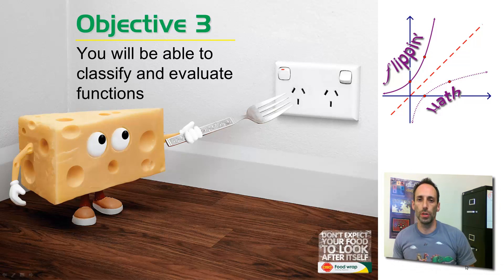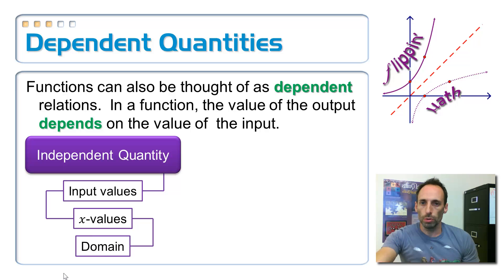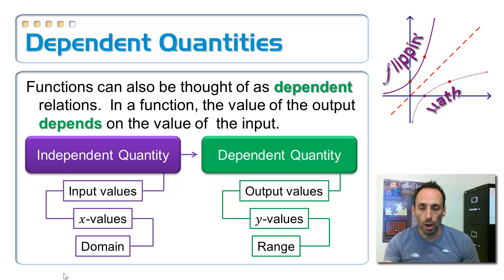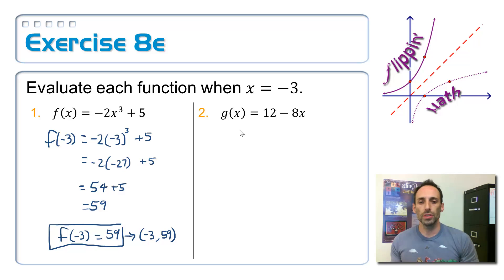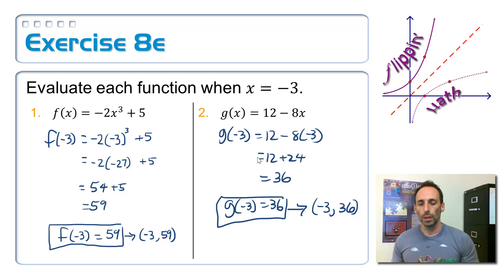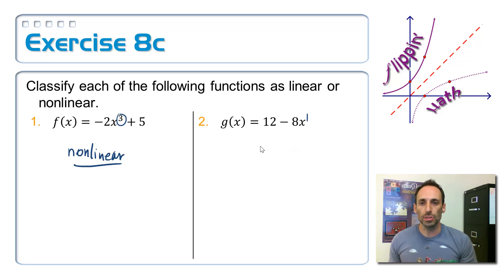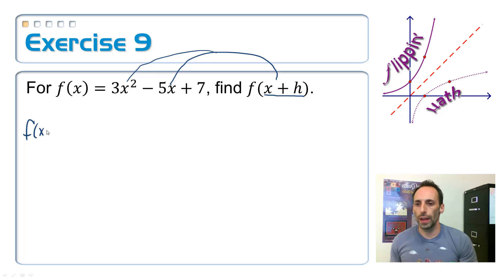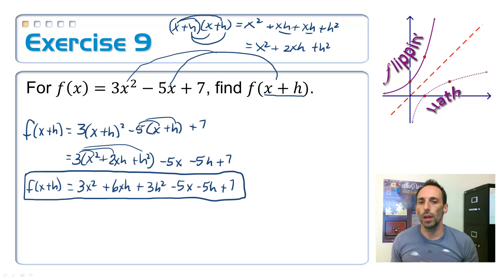2.1: Represent Relations and Functions, 3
Objective 3:  You will be able to classify and evaluate functions